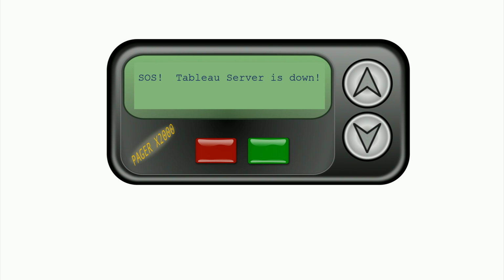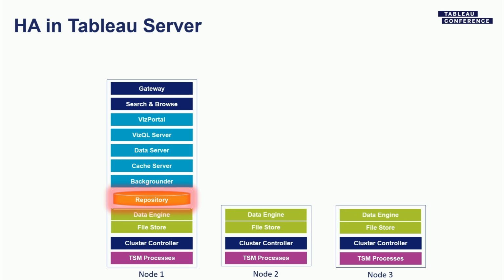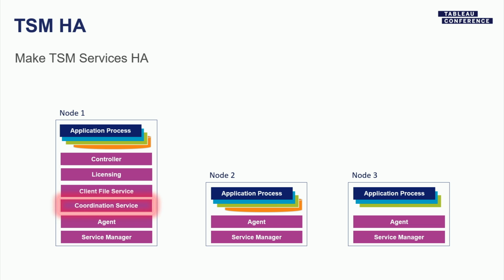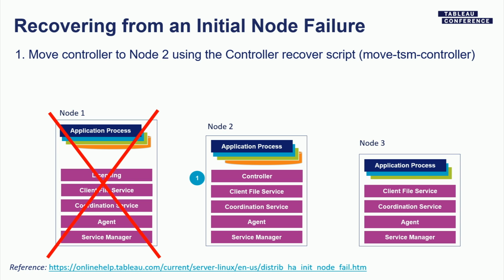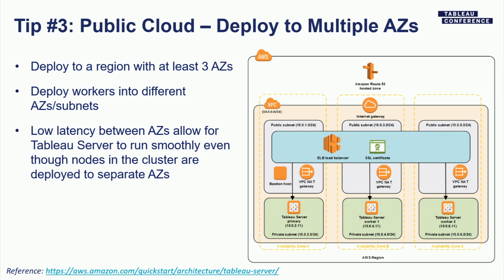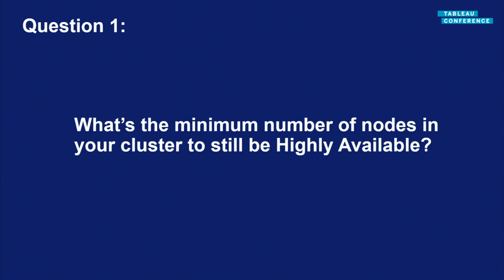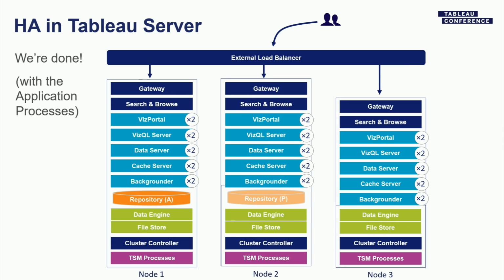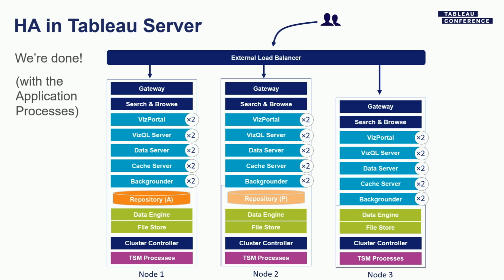Optimizing Tableau Server for high availability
Learn best practices around how to achieve high availability with Tableau Server. We'll cover advanced tips and tricks that ensure you get the most out of your Tableau Server licenses and some platform-specific technologies you can utilize when deploying to virtualized hardware or the cloud.